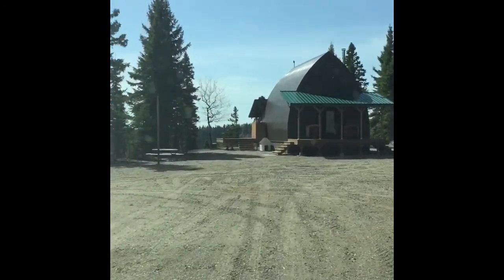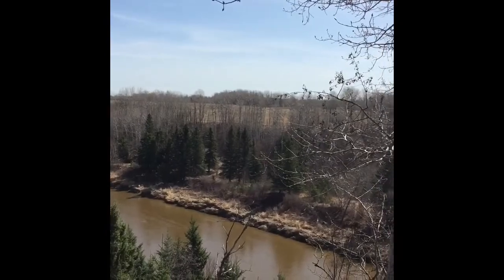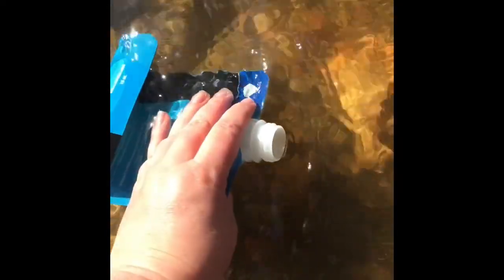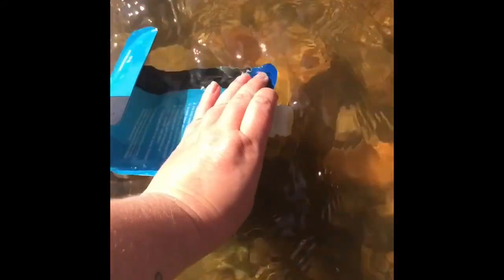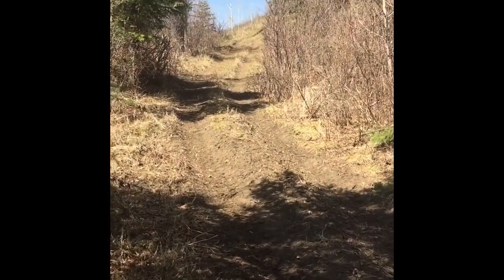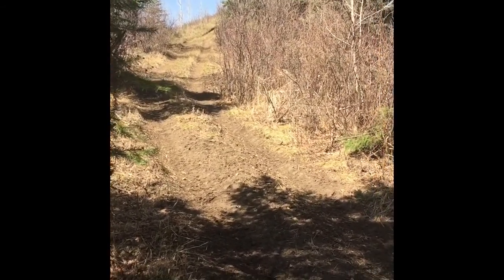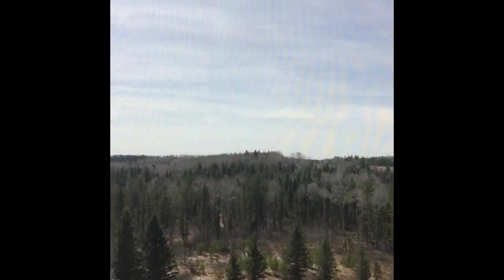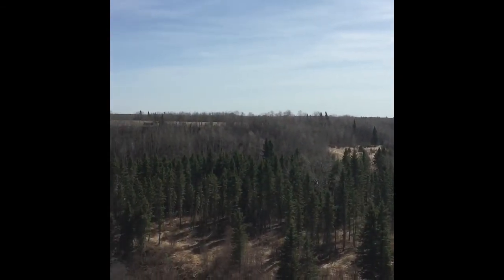Play Date at The Torch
This is an introductory vlog of my adventures. This time a day on the Torch River in North East Sask. More to come in the near future!